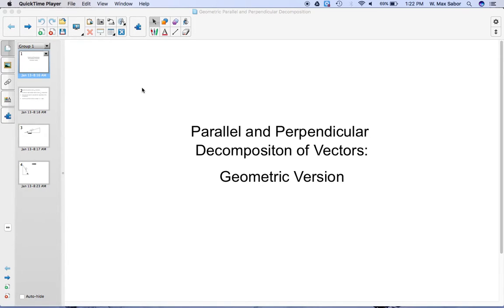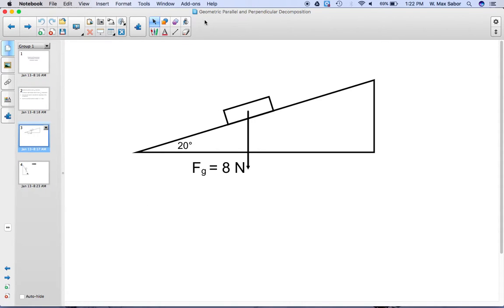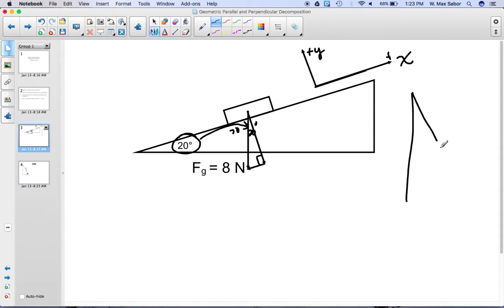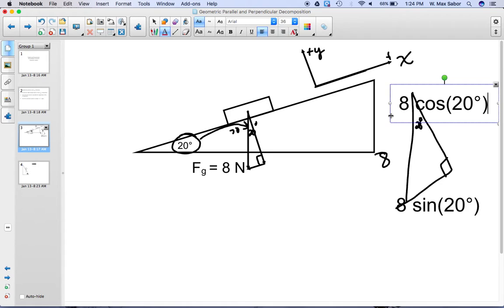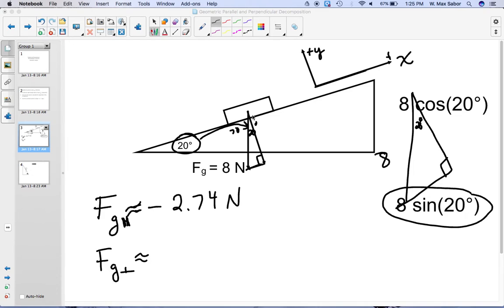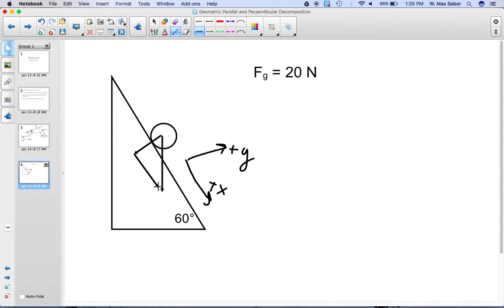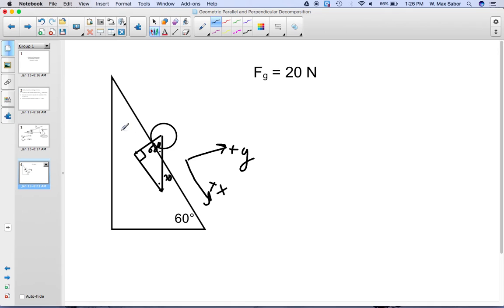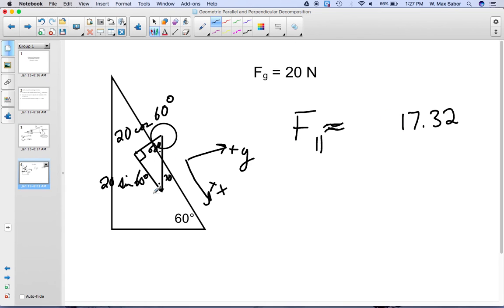P6.g (2/3) Geometric Vector Decomposition